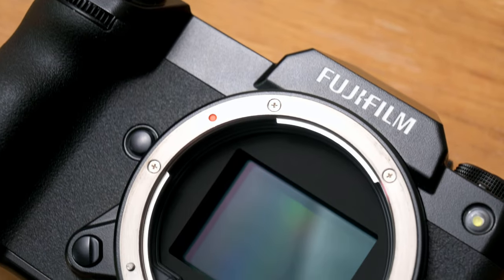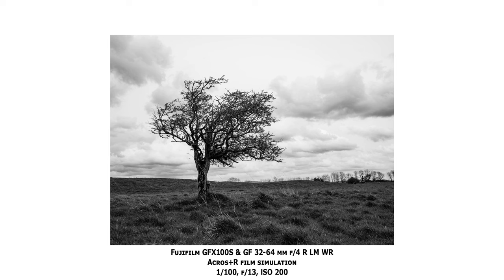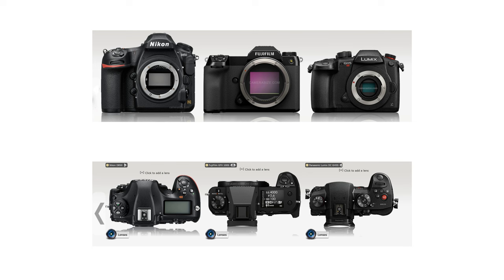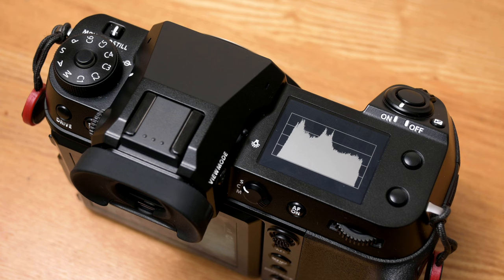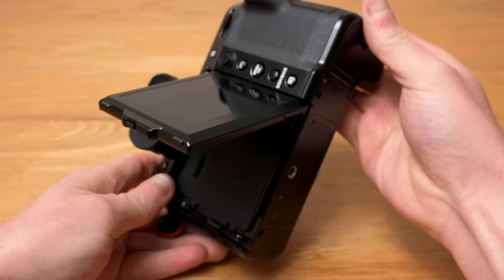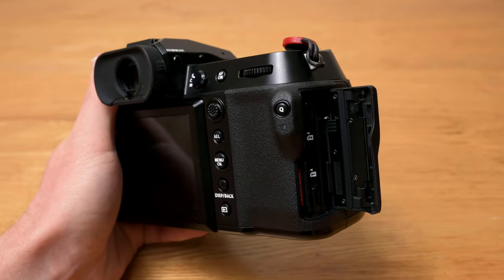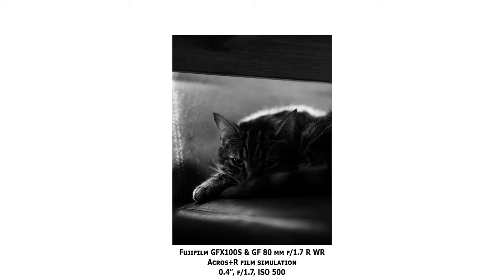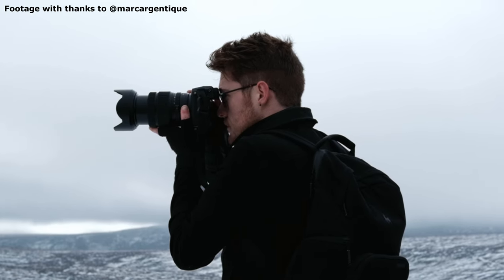Six months with the Fujifilm GFX100S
I've been using my GFX100S for just over six months and have fallen in love. It has been a long time since a digital camera made me as excited to go and shoot as my film cameras do.

00:00 Start
00:22 Introduction
01:27 Camera Overview
04:05 My Thoughts
04:21 Ergonomics
05:34 Clunky Legacy Features
06:57 Film Simulations
08:37 Fastest isn't Fast
09:54 Autofocus - Stills
11:10 Hardware Controls
12:07 Image Quality
13:59 Autofocus - Video
15:20 IBIS
16:06 Clarity
17:27 Conclusion
18:39 Gallery